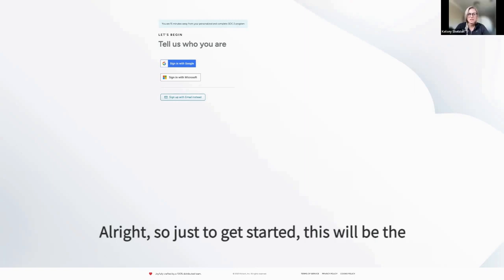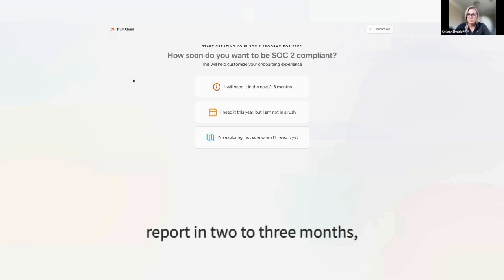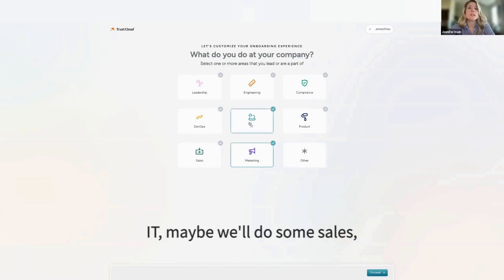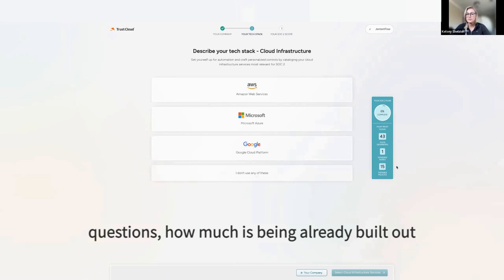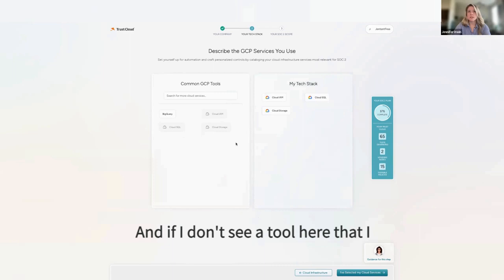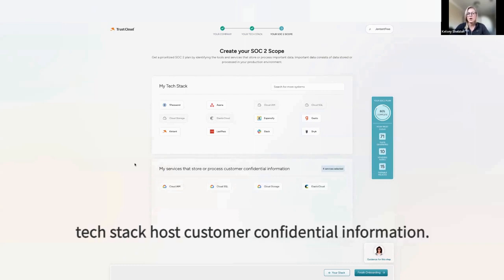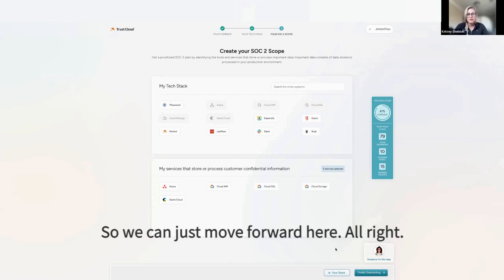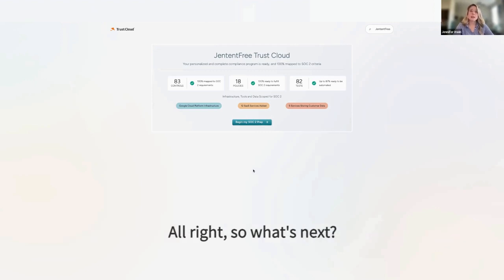TrustCloud Onboarding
3 Easy Steps to Onboard!
1. Tell us about your company and how you currently manage security by answering a few simple questions.
2. Describe your tech stack including your cloud infrastructure services to set yourself up for automation across the board.
3. Define your SOC 2 scope by identifying tools and services in your tech stack that store or process important data.

About TrustCloud:
Our mission is to make it effortless to earn trust in every business relationship. TrustCloud's Trust Assurance platform democratizes every company's ability to quickly and cost-effectively set up, test and get audited for security and compliance certifications, automatically respond to security questionnaires, and confidently share its compliance program with enterprise customers.

With TrustCloud, compliance becomes a habit, is simple to understand and achieve, and is continuously testable so that your customers can see that you are adhering to all your trust obligations. TrustCloud is joyfully crafted by a 100% distributed team. We believe that compliance should not be about checking a box. It should be about earning a reputation.